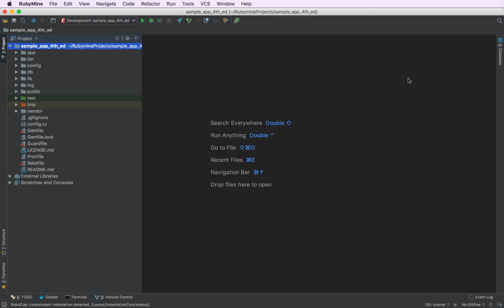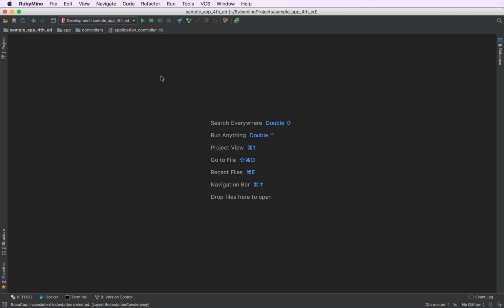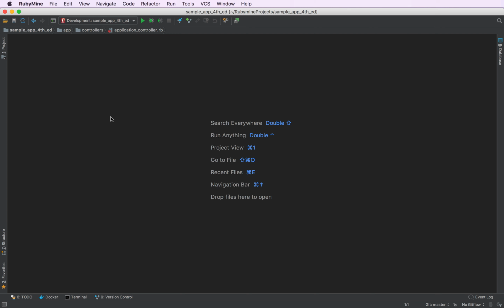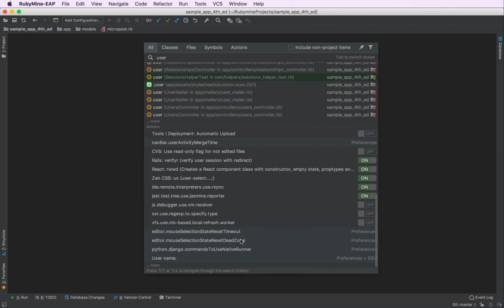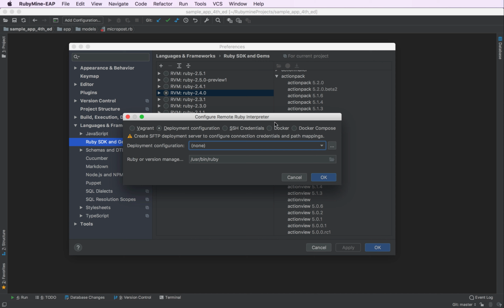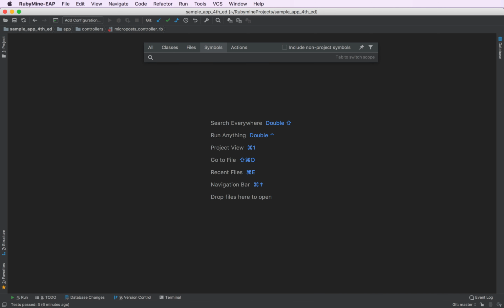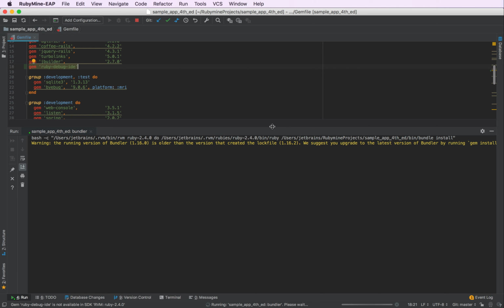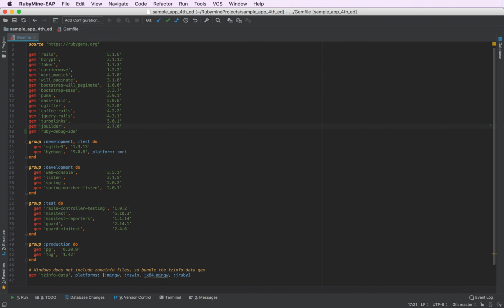RubyMine: Navigation abilities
Table of Contents:

00:16 – Project Tool Window
00:52 – Other Tool Windows
01:10 – Accessing Keymap Reference
01:36 – Assigning/reassigning keyboard shortcuts
02:25 – Navigation bar
02:52 – Search Everywhere
04:59 – Go to Class, File, Symbol
05:57 – Find Action

Michael Hartl's Sample App was used to create this tutorial.